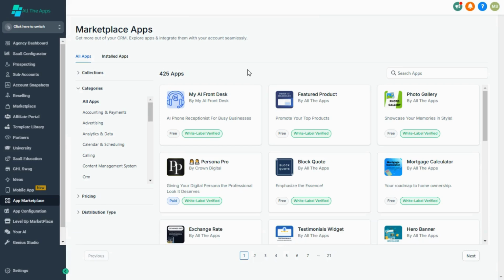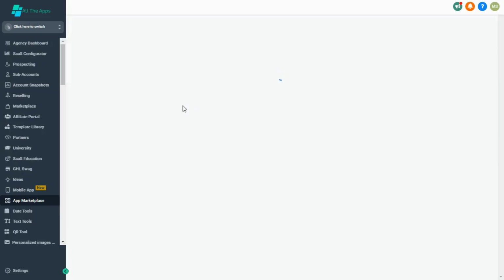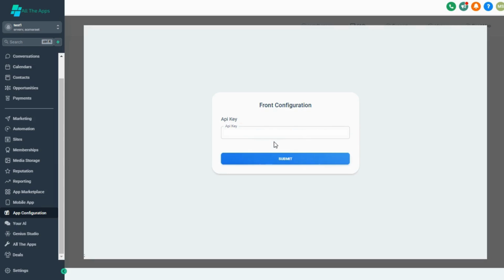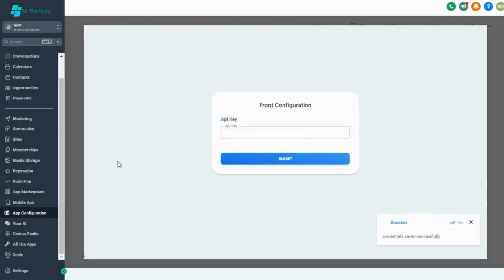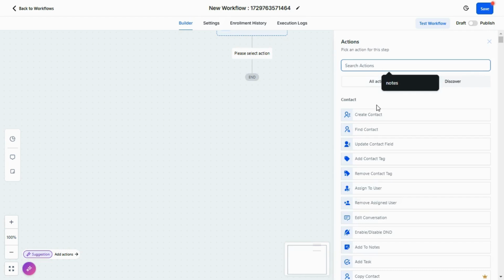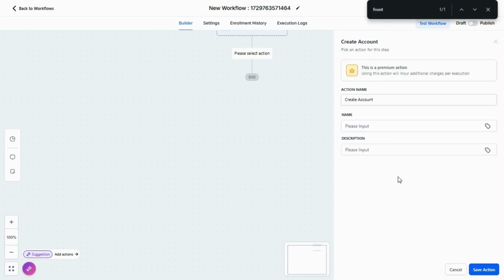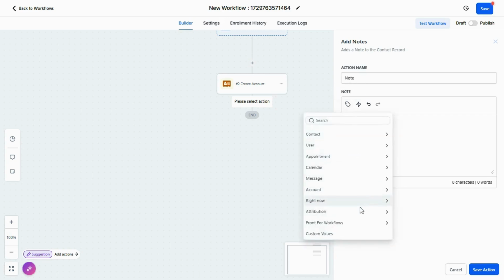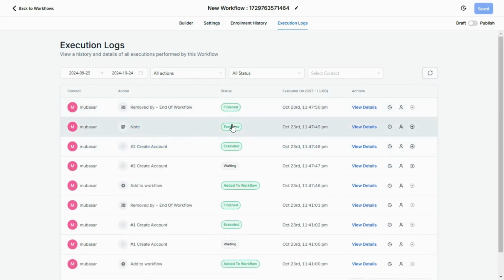Front for Workflows App Installation And Integration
Today's video tutorial covers the installation and configuration of the "front" app on specific sub-accounts, including setting up workflows and automations. I guide you through installing the app, configuring it with an API key, creating workflows, and testing actions. No specific action is requested from the viewers, but it provides a detailed walkthrough of the process.